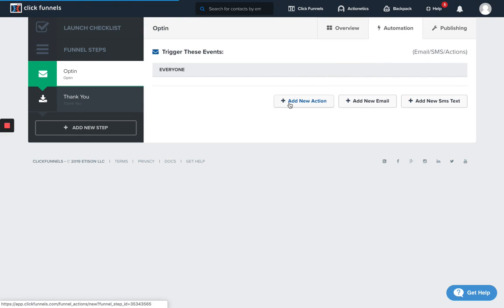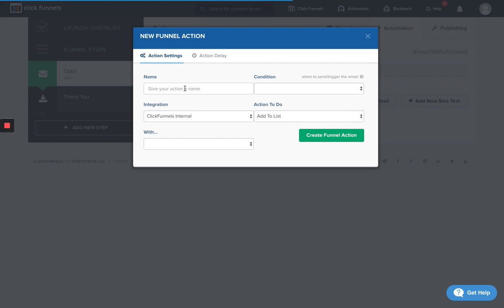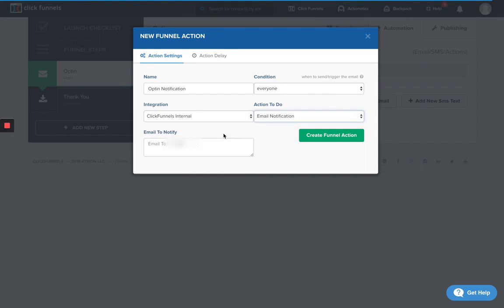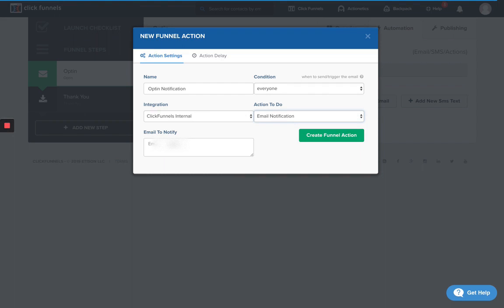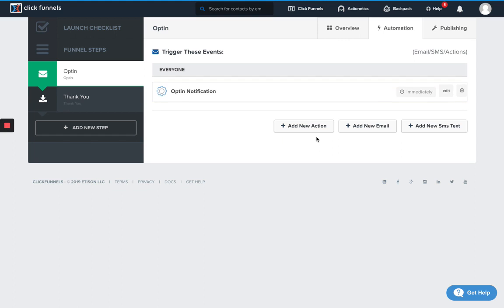How to Send Email Notifications in Clickfunnels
In this video, I will share with you how you can send and receive email notifications in Clickfunnels.

This is for Clickfunnels users who have already set up their outgoing SMTP integration.

Step #1 - Click on your Automation tab

Step #2 - Click on Add New Action

Step #3 - Name your Action, e.g. "Optin Notification"

Step #4 - Select ClickFunnels Internal from the drop down

Step #5 - Select Email Notification from the Action To Do drop down

To create notifications for different users, you will want to duplicate the same process for additional emails in the funnel step.